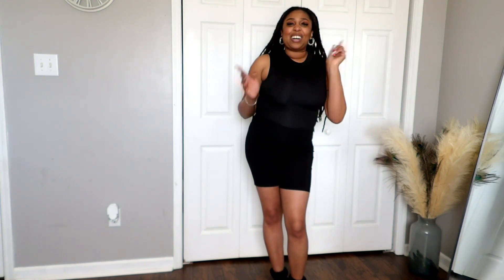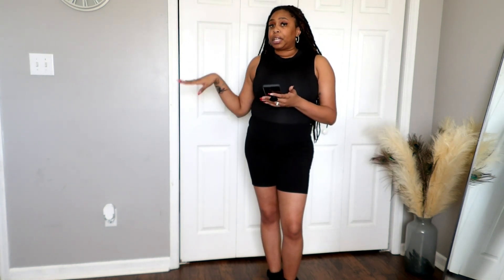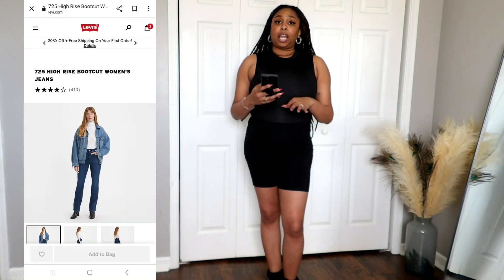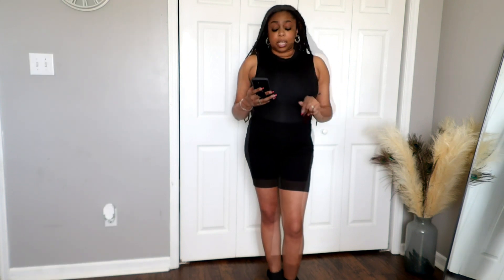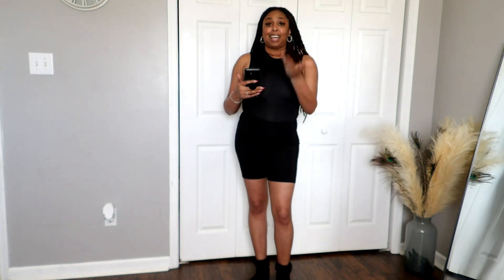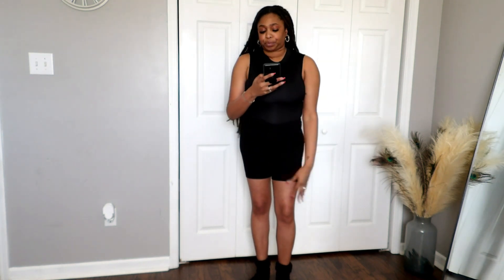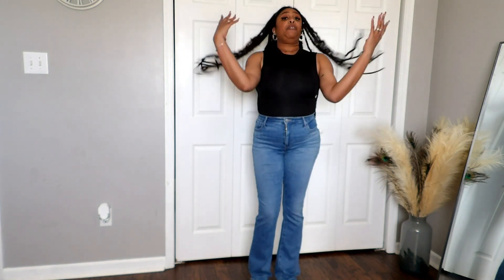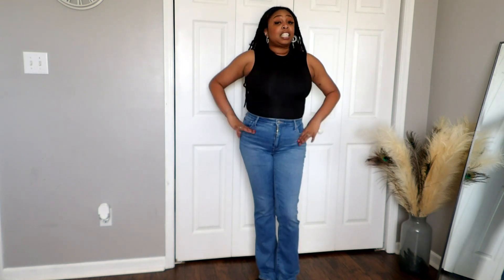725 BOOTCUT JEANS - REAL REVIEW +TRY-ON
REAL REVIEW on Levi's 725 High Waisted Bootcut jeans. If you have watched my other vlogs, you know I always bring the deals and show you how to get more bang for your buck!

0:00 - INTRO and REASONS FOR THE REVIEW
1:46 - PRICING
3:12 - MEASUREMENTS
4:46 - DETAILED JEAN DESCRIPTION
5:59 - TRY ON
7:43 - CLOSEOUT OF THE REVIEW

Hi y'all! First let me say "Thank you for stopping by my channel!"

I'm Meli'sa Denise, I'm a Southern belle that's all about positivity and self-love. I joined Youtube back in 2012 but I have only kept an account for viewing other channels and getting inspired - UNTIL NOW! 😃 As an introvert and being a semi-private person, I decided to get out of my own way to share my life, experiences, and create new memories with you.

 On this channel you will find lifestyle vlogs, travel vlogs, self-love regimes, and sharing gems everyone should know about saving more and getting more bang for your buck.